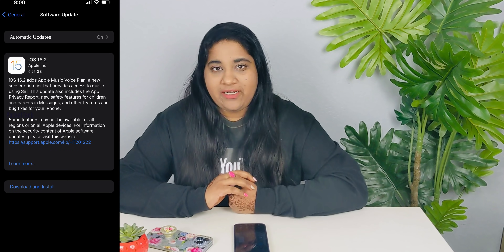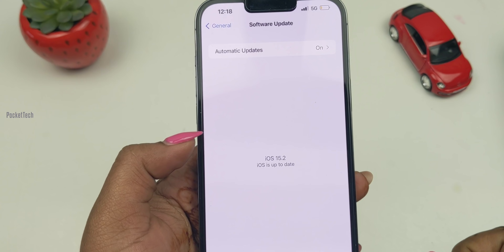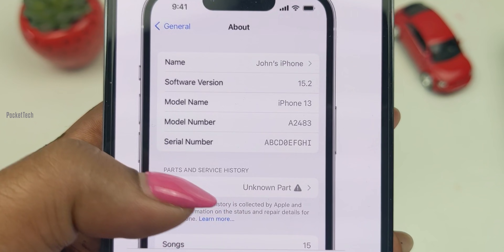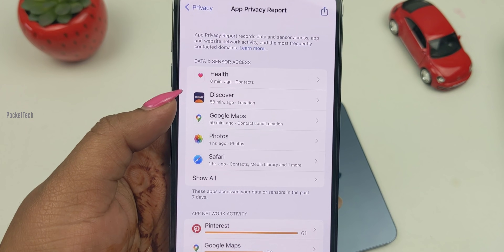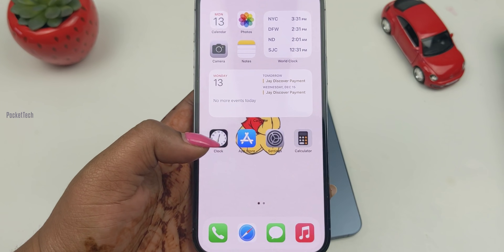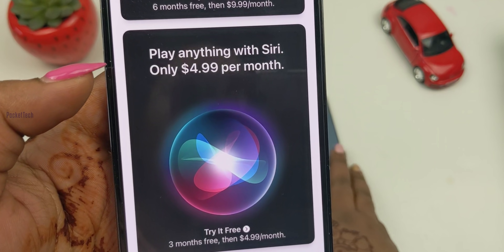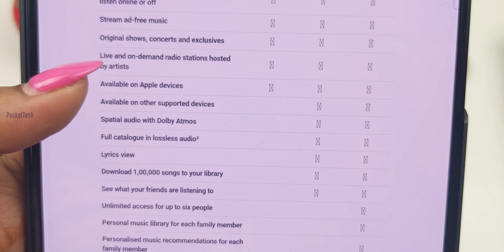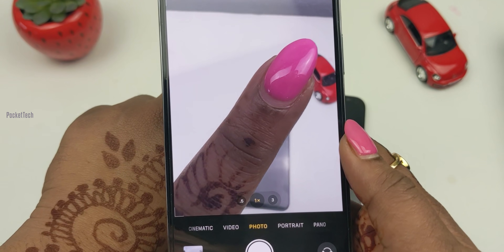iOS 15.2 Officially Released with Parts & service history | Apple Music Voice Plan in Telugu By PJ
Hello Viewers, This video is all about iOS 15.2 update which adds New Apple Music Voice Plan and new important Update Parts and service history on iPhones. & New macro switch in the Camera app, App Privacy Report, Legacy Contact all this Features are mentioned in this video. if you like this video please like and share show your support, it makes Me to do more videos...🙏

iPhone 12 Mini vs 12 vs 12 Pro vs 12 Pro Max Which one should you buy?